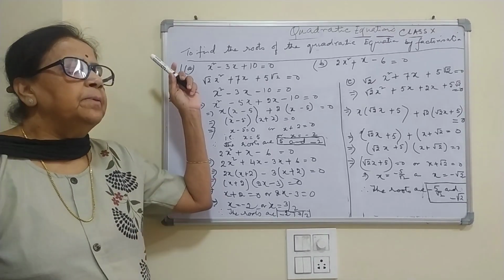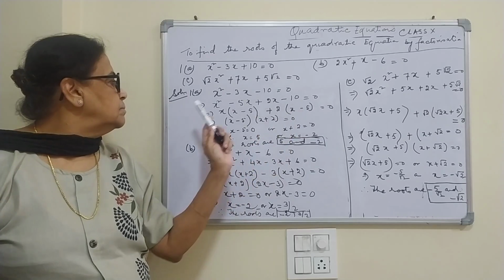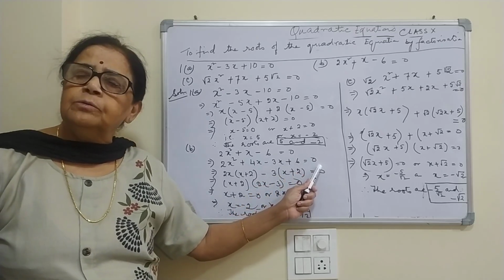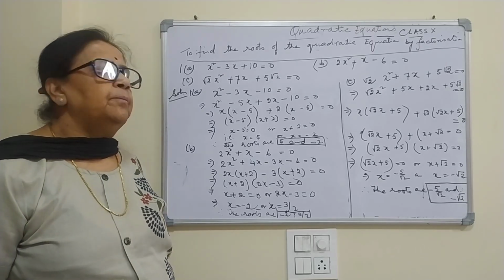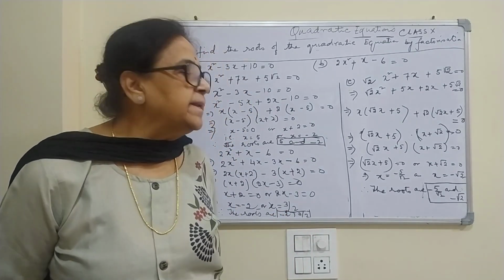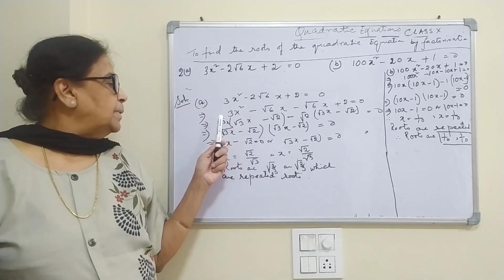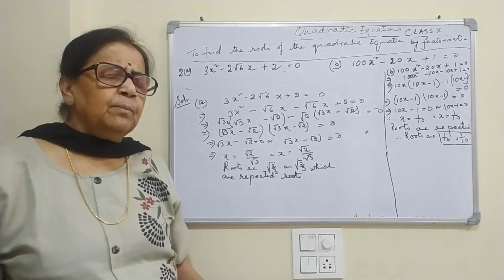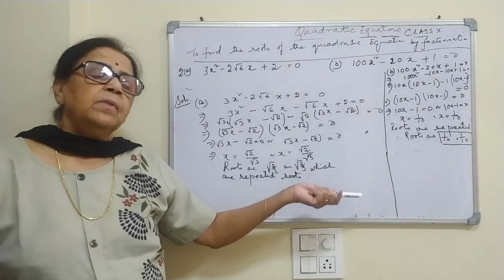Quadratic Equations for Class10 Roy's Mathematics part 2/6